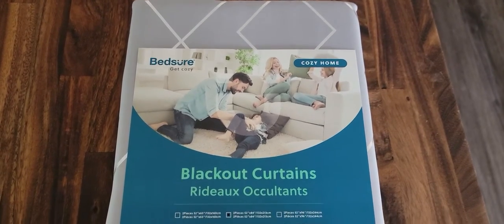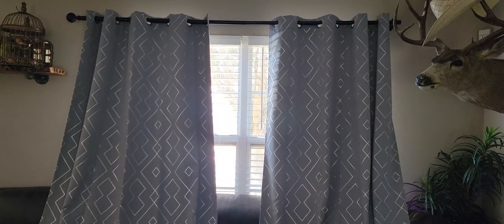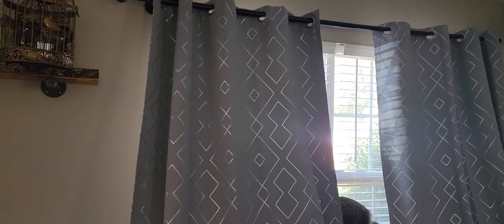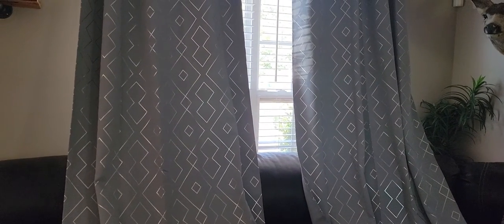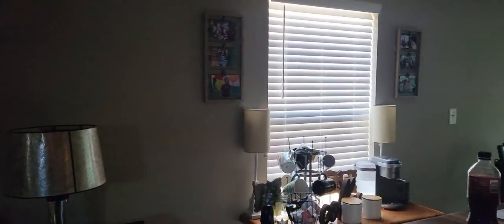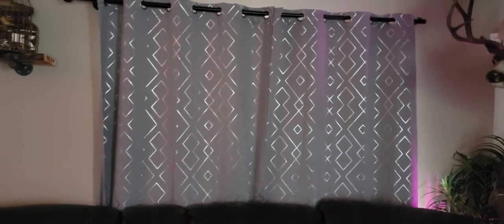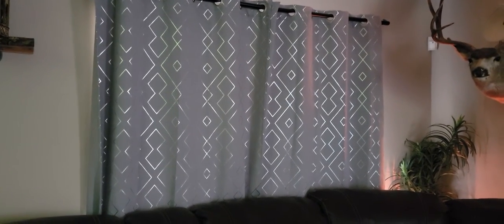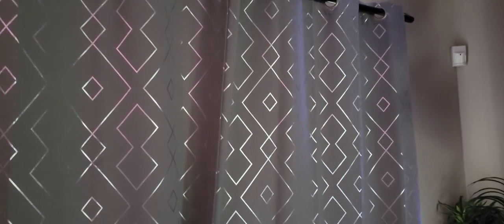Bedsure Grey Thermal Blackout Curtains | 95% Light Blocking | Curtains For Home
Tried these blackout curtains and they are legit! If you want darkness for sleep or even just awesome movie nights, give these curtains a try. They are well made, beautifully designed, and most importantly they block out the light. Super happy with these!

More about these blackout curtains

Like saving money? Check out my facebook group to unlock great deals on tons of Amazon products

Description:
Room Darkening: Created with an innovative triple-weave fabric construction, these polyester curtains for living room block out 95% of bright sunlight to create a dark sleeping environment, while providing total privacy as they are totally opaque.
Extra Comfort: Insulating against summer heat and winter chill to balance room temperature, Bedsure’s thermal blackout curtains are ideal for people who are seeking energy efficiency. The window curtains also act as a sound barrier between the house and the exteriors, helping you sleep comfortably.
Eyelet Design: 2 panels per package. Each patterned curtains panel measures 52 x 63 inches. 8 grommets – 1.6-inch inner diameter, in each panel make the room darkening curtains easy to hang and slide, and create well-defined, even pleats.
Home Decoration: Artistic diamond patterns and excellent drapability-matching give the blackout curtains a modern twist. These exquisite window drapes can beautify your living room, bedroom, apartment, office or other space.
Easy Care: To keep it looking fresh, we recommend machine washing these living room curtains panels in cold water when needed. Please note that dark blackout drapes have greater light-blocking capability than light-colored ones.